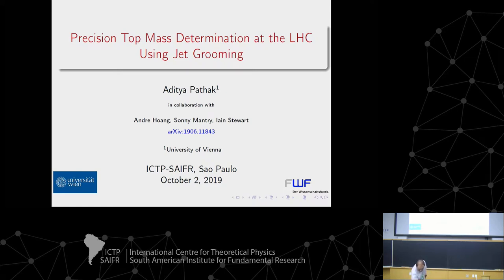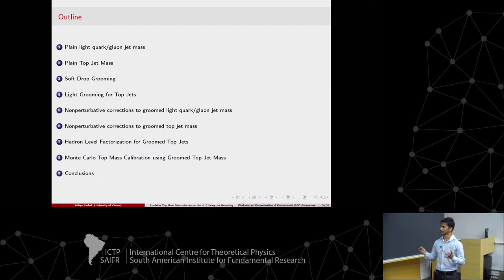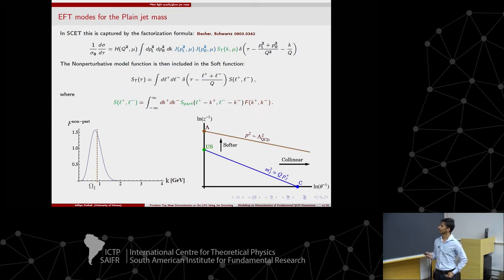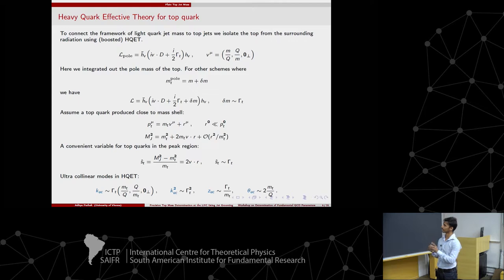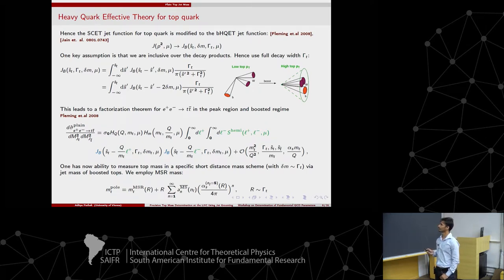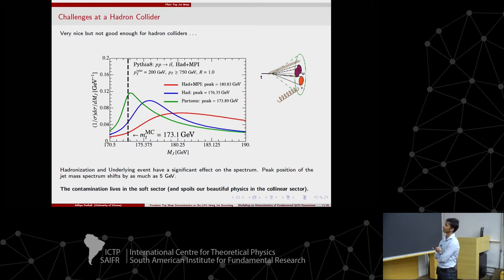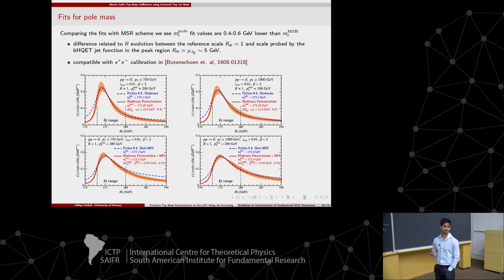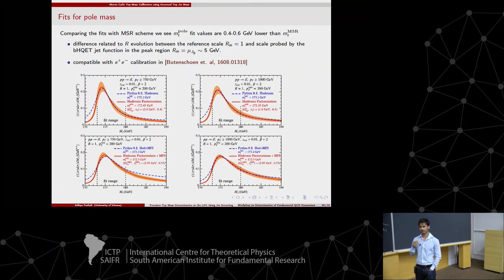Precision determination of short distance top mass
Workshop on Determination of Fundamental QCD Parameters - October 02, 2019

speaker:
Aditya Pathak (University of Vienna, Austria): Precision determination of short distance top mass